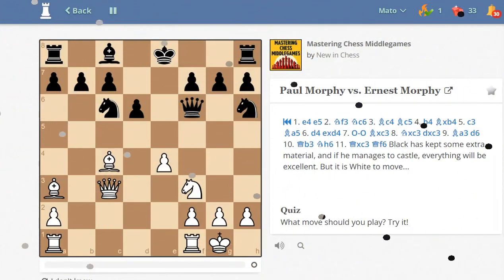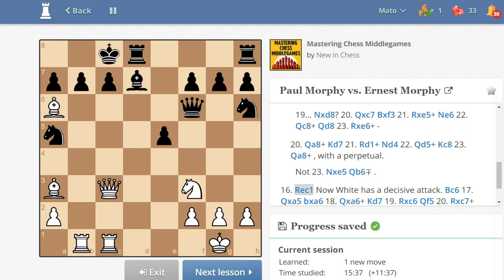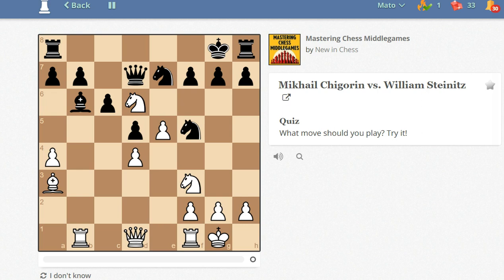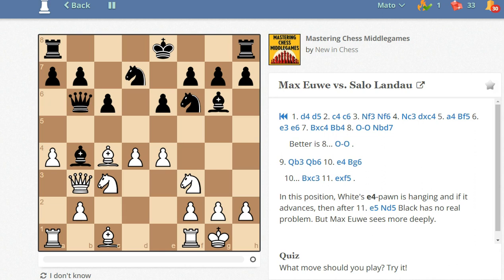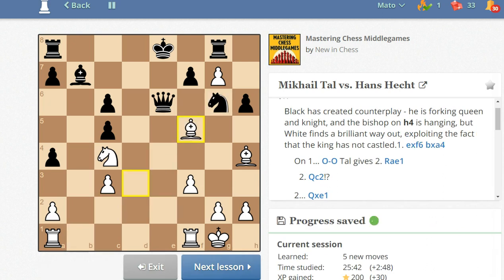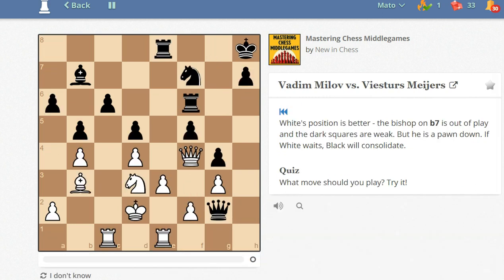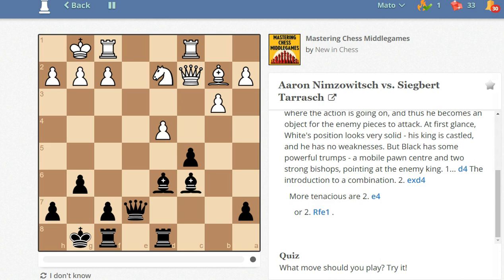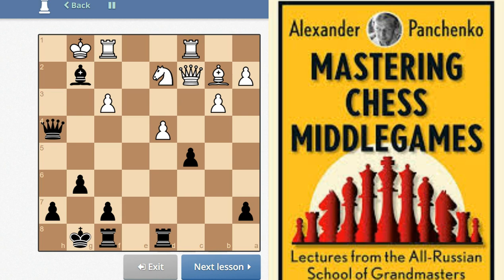Mastering Chess Middlegames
Mastering Chess Middlegames by Grandmaster Alexander Panchenko is a great learning tool that will help you win more games